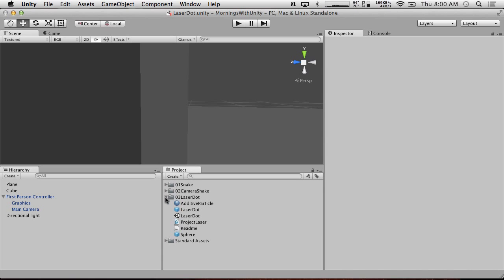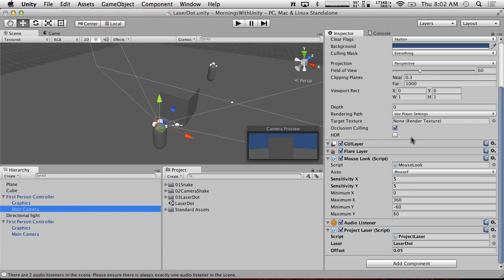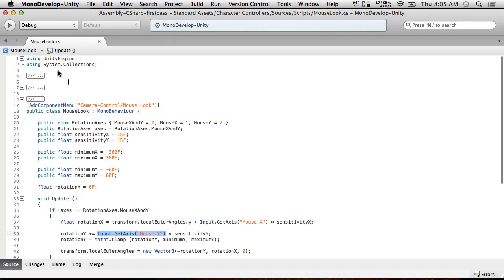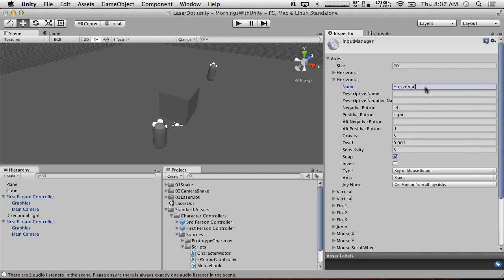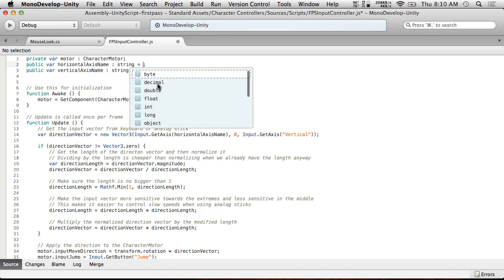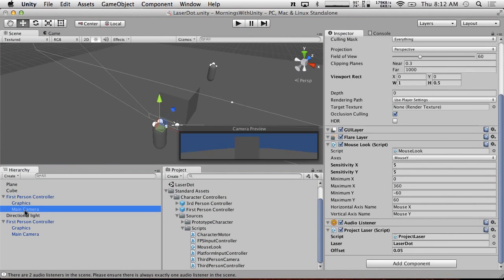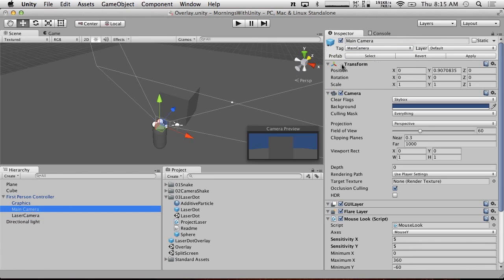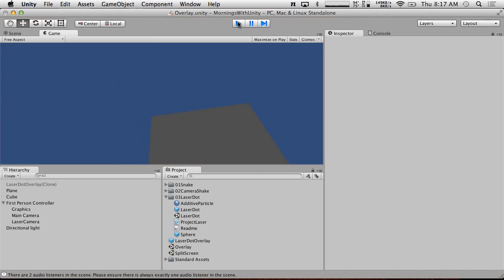Breakfast With Unity: Split Screen and Overlays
CLICK SHOW MORE FOR FILES AND INFO! We set up split screen using multiple cameras and show how to render one camera as an overlay to another. This all works on Unity Basic.